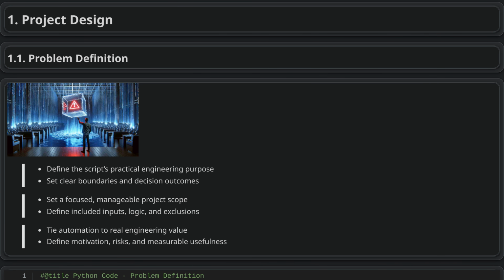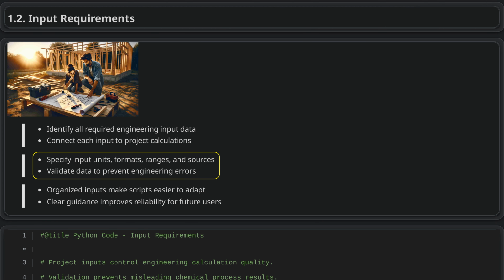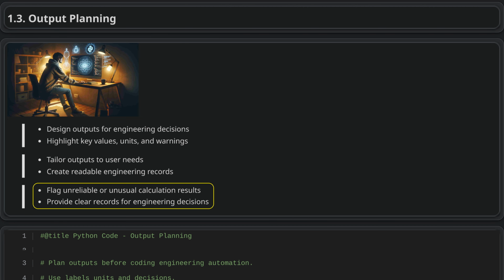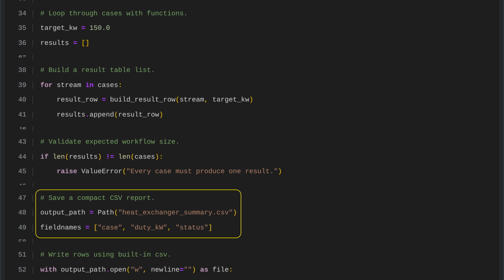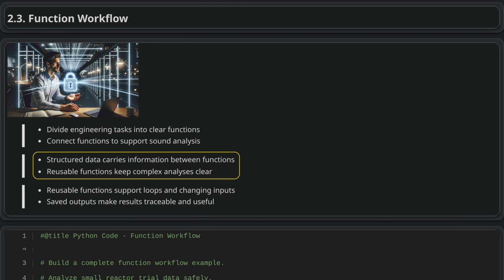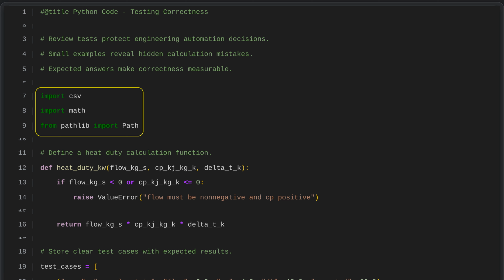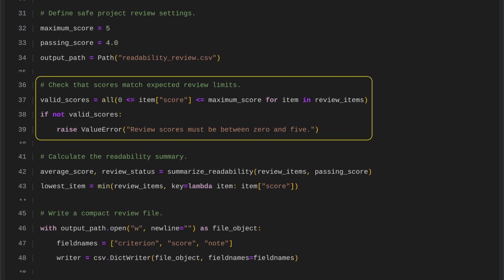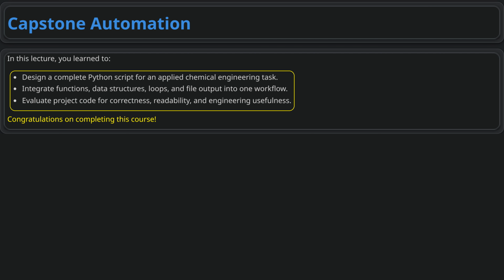Applied Projects, Capstone Automation, 05B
🚀 Course: Python for Chemical Engineers
🔁 Module 05: Applied Projects
🧠 Lecture B: Capstone Automation

🚀 Python automation for chemical engineering helps you build a complete capstone script that solves practical process problems with clearer inputs, calculations, validation, and outputs. This tutorial explains how to define an engineering automation project, plan input requirements, calculate heat duty, reactor conversion, cooling duty, and wastewater treatment performance, use functions, dictionaries, loops, and CSV file output, then review code for correctness, readability, and engineering usefulness. Watch to learn how structured Python workflows can reduce manual errors, improve repeatability, and turn chemical process data into actionable engineering decisions.